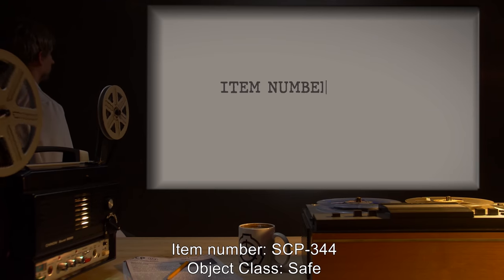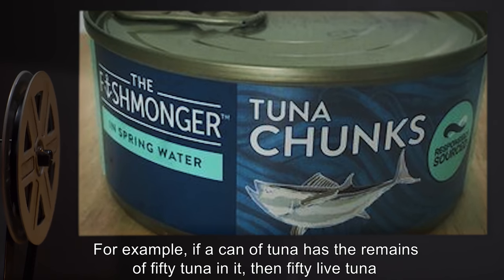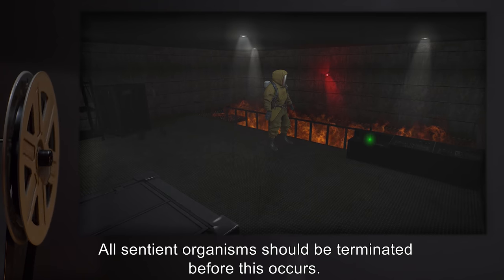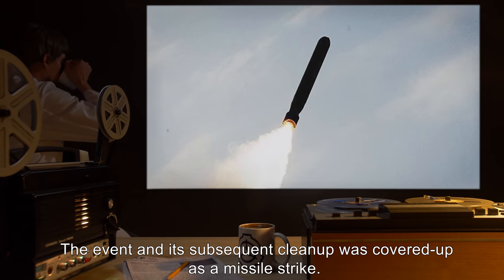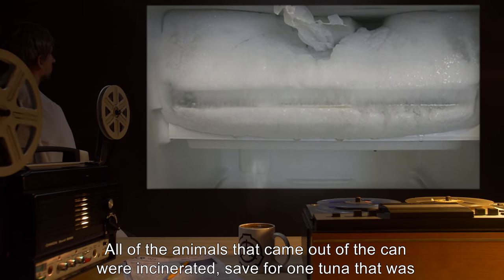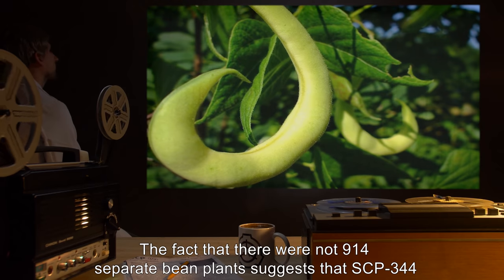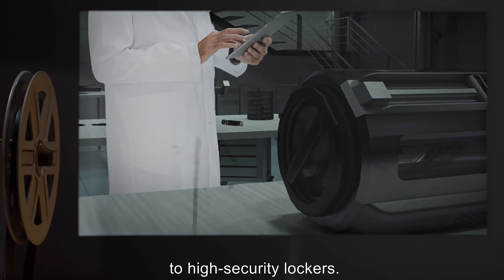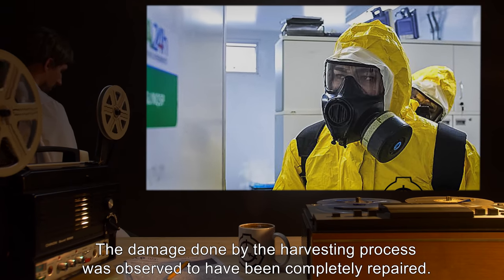SCP-344 | Schrödinger's Can Opener (SCP Orientation)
Today we will be studying Item number SCP-344: Schrödinger's Can Opener, Object class: Safe.

SCP-344 is a manual can opener. When an attempt is made to use SCP-344 to open a tin of canned food, there is a probability that, as soon as the top of the can is fully opened, the food inside will be replaced with live versions of whatever the can originally contained.
For example, if a can of tuna has the remains of fifty tuna in it, then fifty live tuna will come out of the can. Compressing items like this into a small space causes significant pressure, resulting in the objects being propelled out with some force, potentially causing injury to anyone within the area of effect.

Addendum:

On July [DATE EXPUNGED], Dr. [REDACTED] attempted to open a can of pork in the break room, unwittingly using SCP-344. The can's abilities manifested, and Dr. [REDACTED] was killed instantly by crushing.

and released under Creative Commons Sharealike 3.0. Contributor: Iron_Wolf_

Attribution: ™